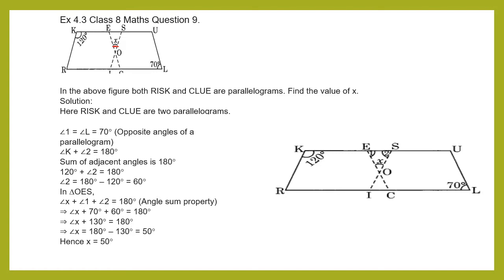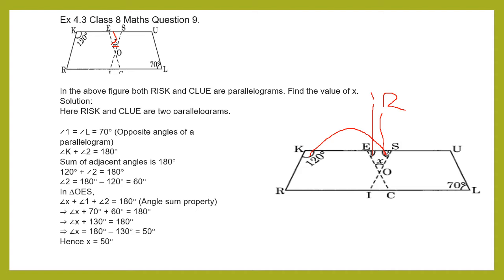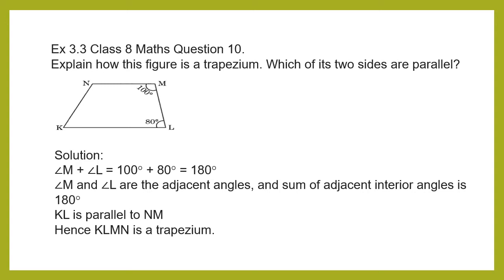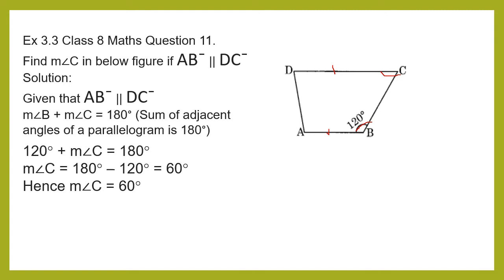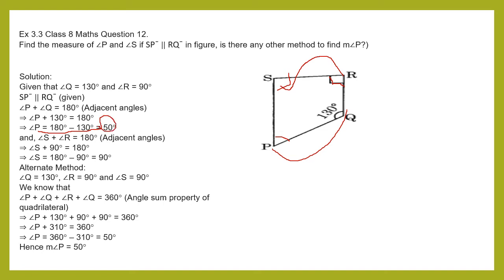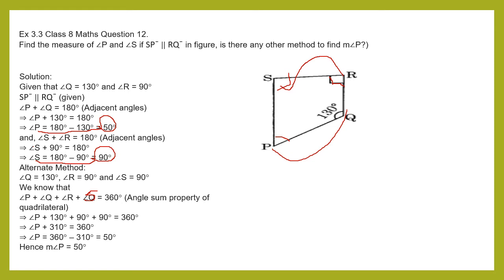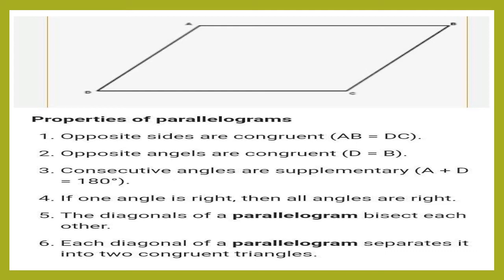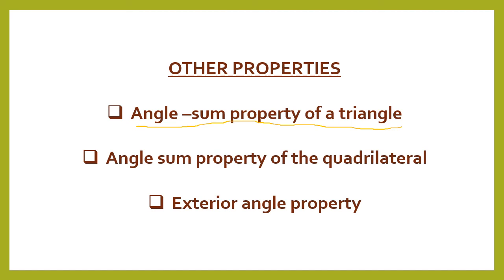MSSKLR || 8TH STD || MATHEMATICS || EXERSISE 4.3 || PART-3